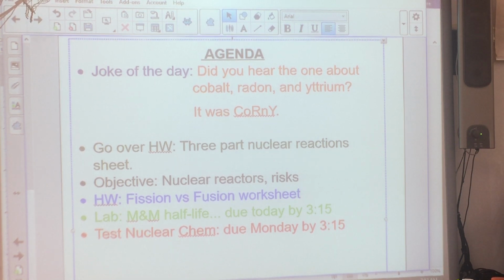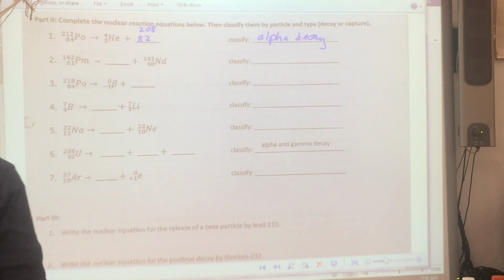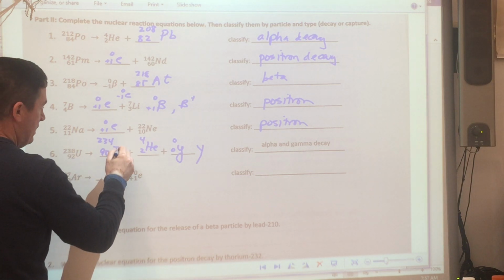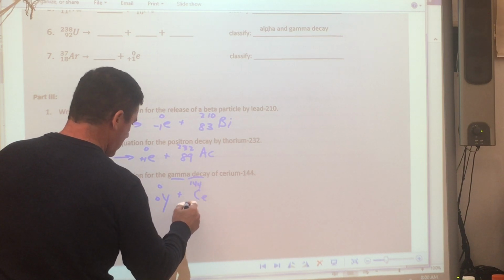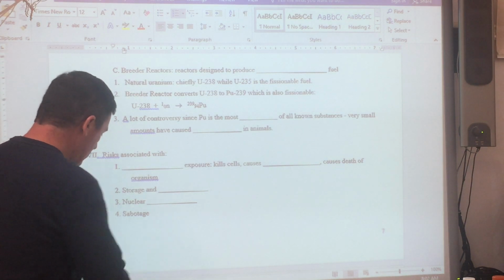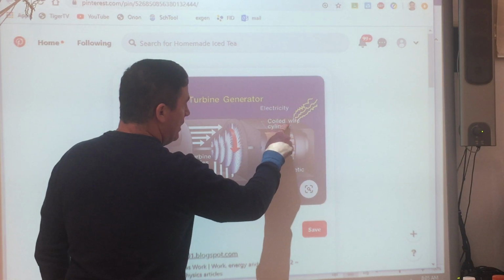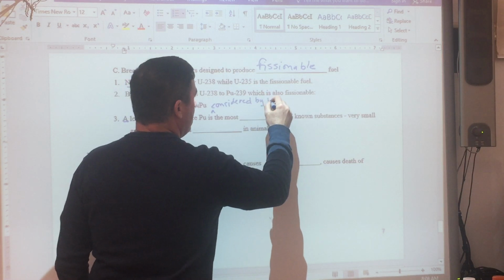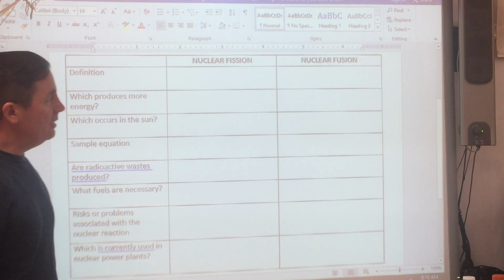TC3 5 6 Breeder, risks